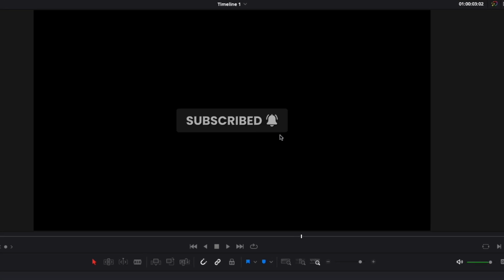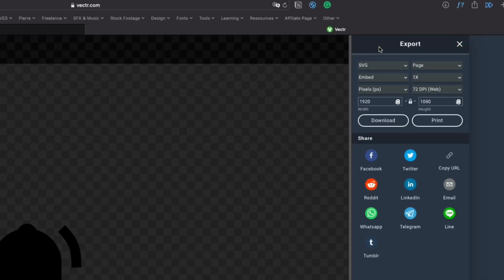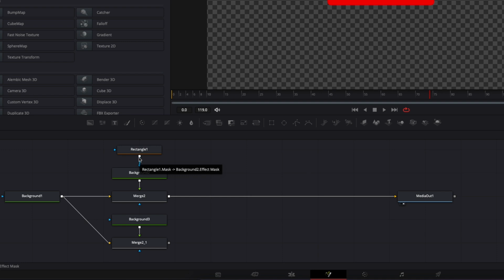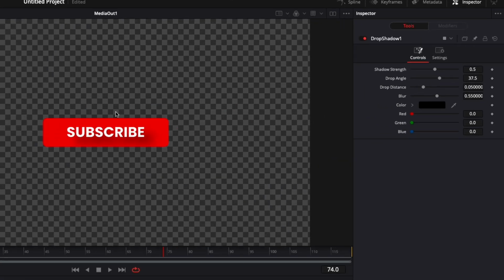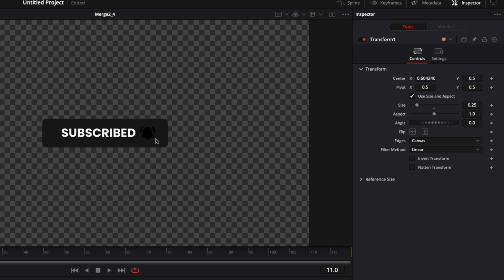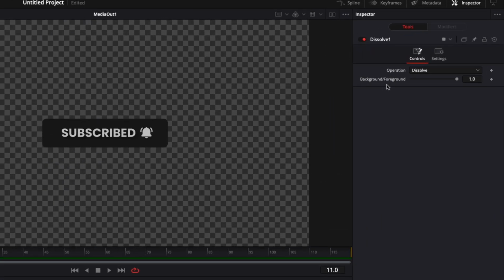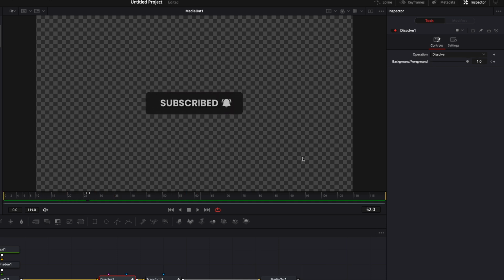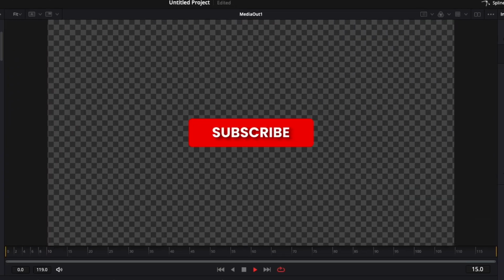How to do Youtube Subscribe Title in Davinci Resolve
In this video I'll share with you how to re-create this title from our Youtube Toolkit Pack.
If you want you can download this macro with the first link so you can easily use it from the edit page.

I've left time stamps:
00:00 - Intro
00:30 - Get the bell icon
01:35 - Create the Subscribe Title
06:25 - Animate the title